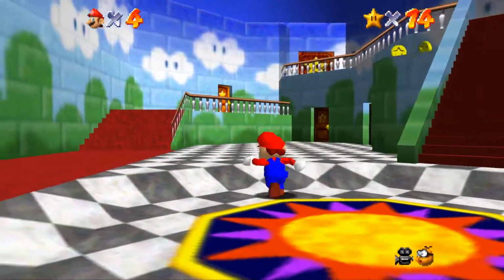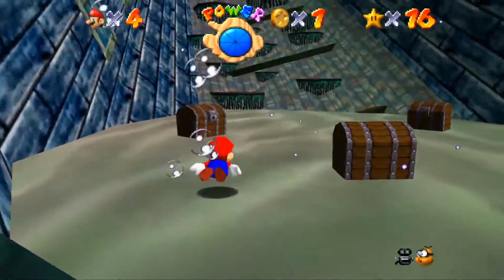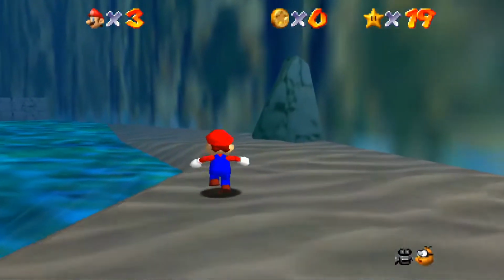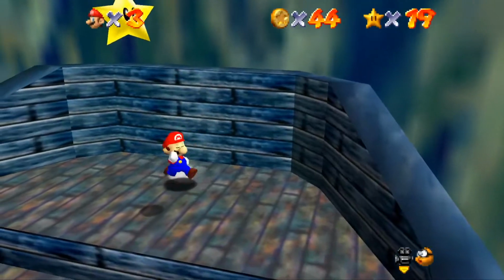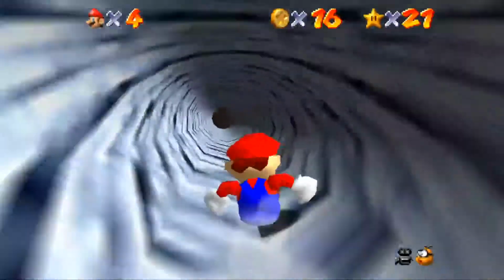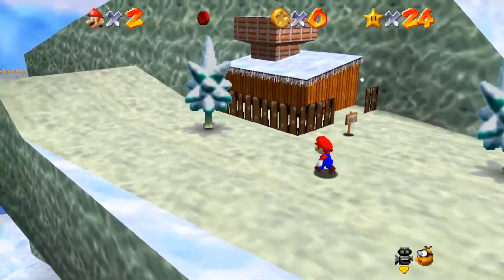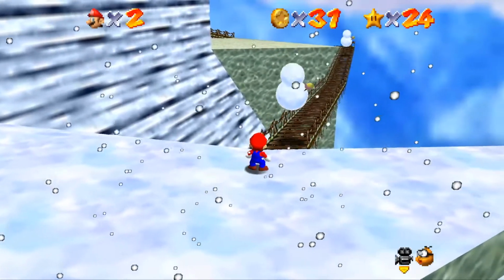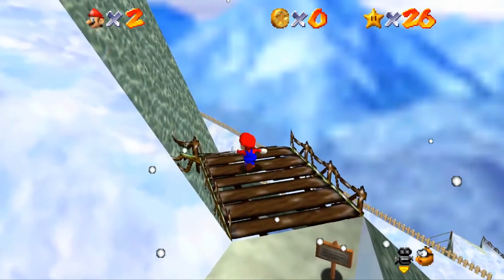Super Mario 64 #2: Jolly Roger Bay & Cool, Cool Mountain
In this episode, I go back into Bob-omb Battlefield to get the star I missed. Then we go into Jolly Roger Bay where I get all but one star that we need the Metal Cap to get. Lastly, we complete all the stars except the 100 coin star in Cool, Cool Mountain.